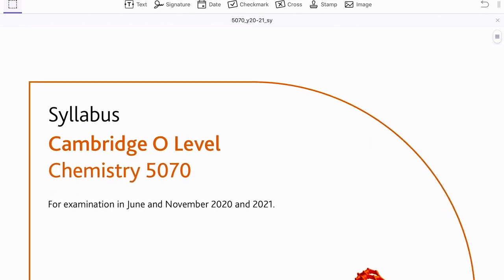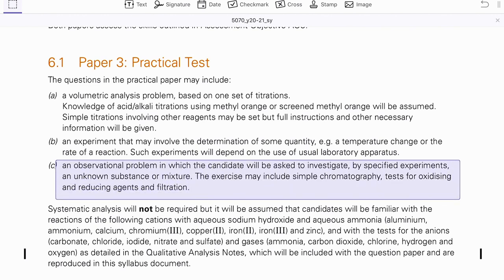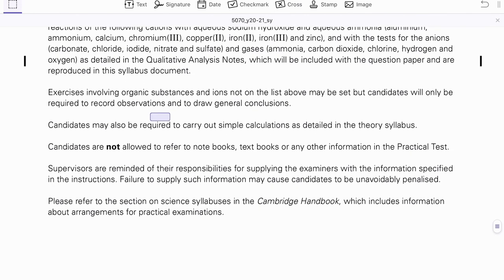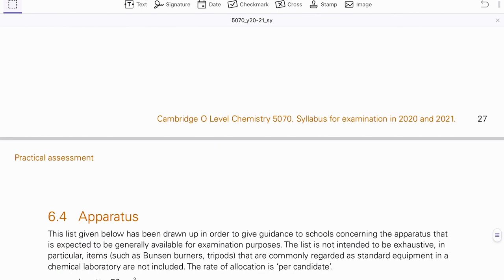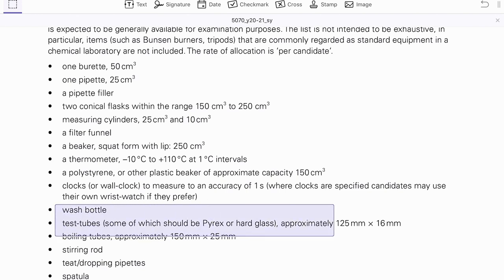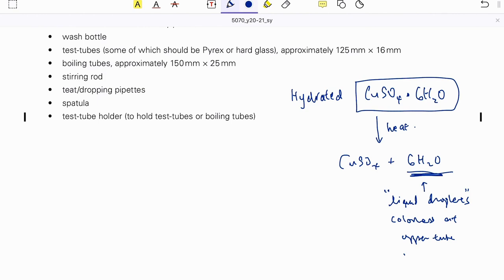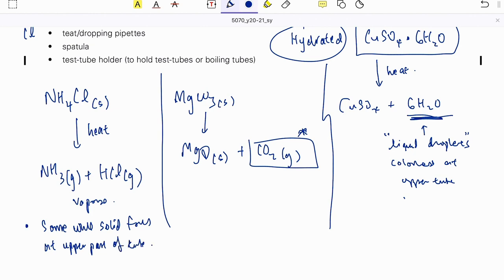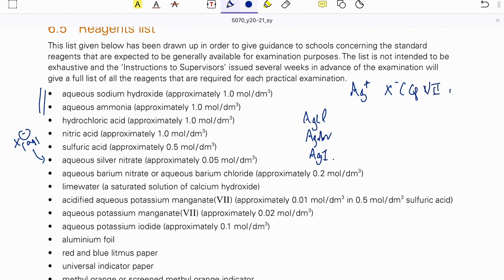Highly recommended – Tips for Chemistry practicals – IGCSE, O, A, IB Level